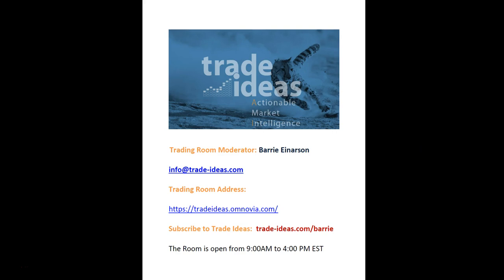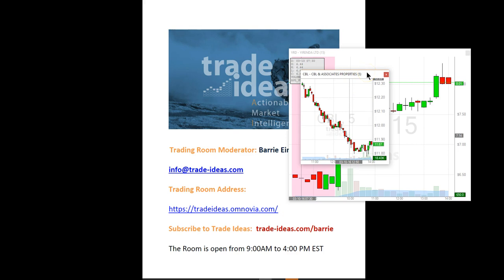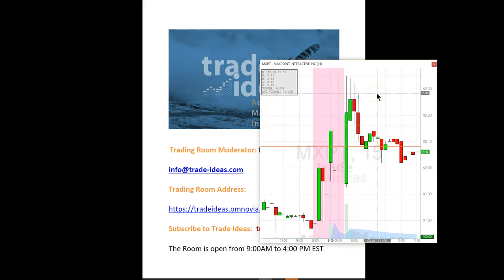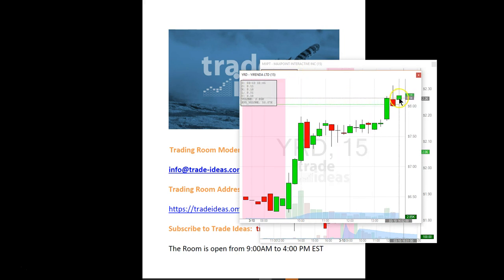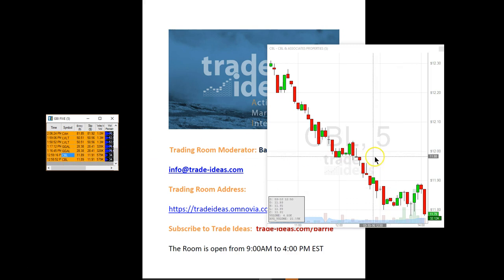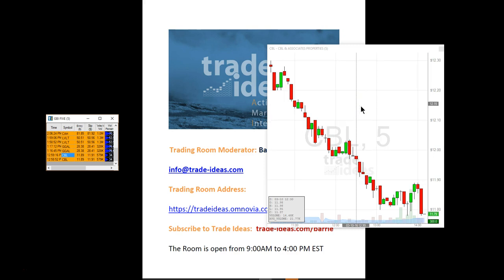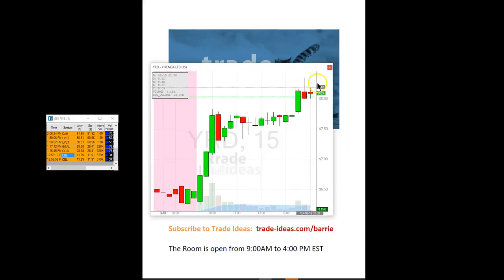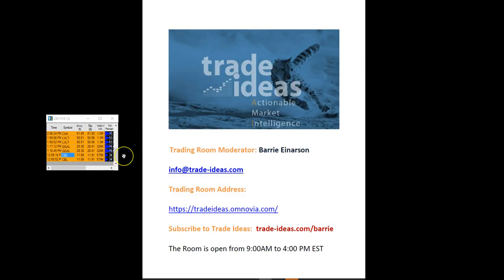Trade Ideas Live Trading Room Recap Thursday March 10, 2016